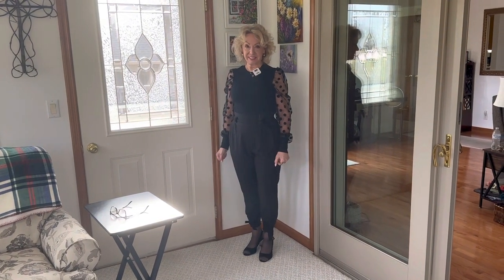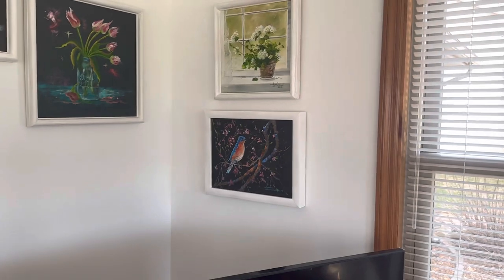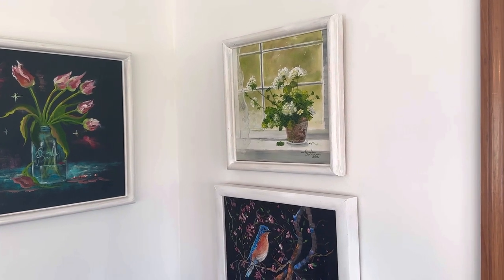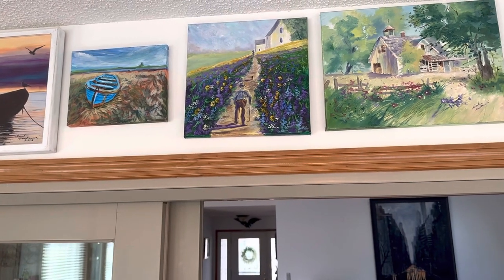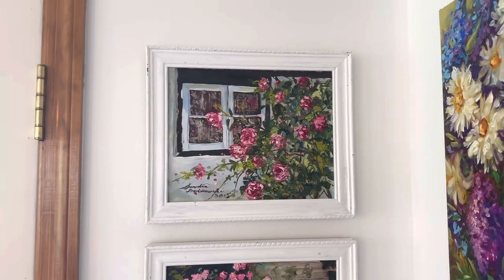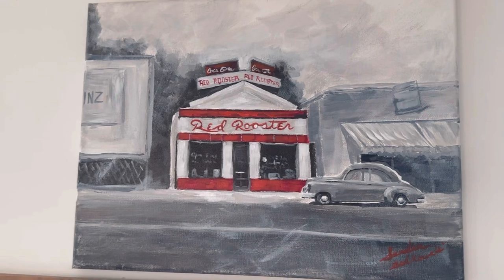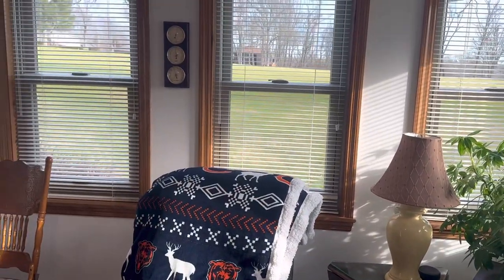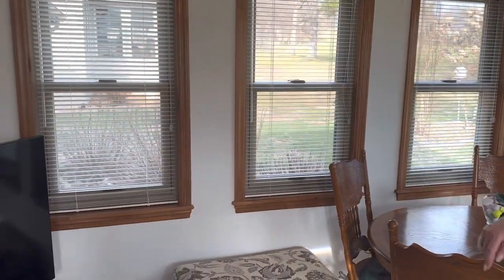My Sunroom Wall Art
I’m an artist and we just moved into our new home, I have so many paintings to hang! This is the last room, our Sunroom wall hangings! We are finished!!
New black sheer armed top and casual slim fit pants to show you!

Link for black sheer armed top
Link for black slim fit pants